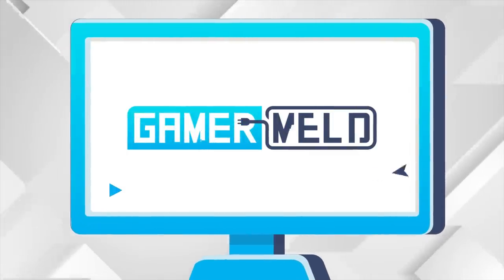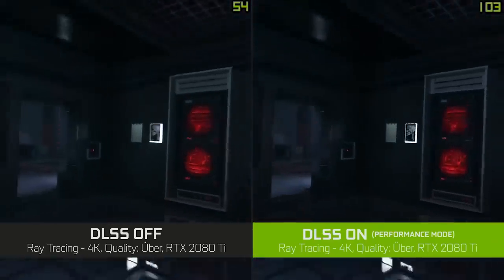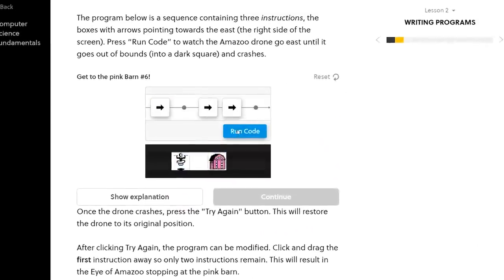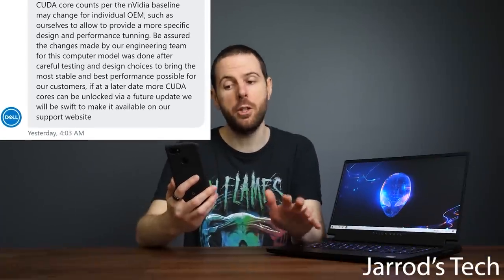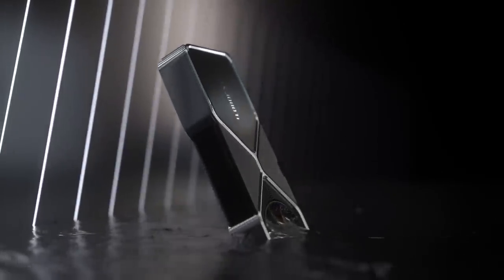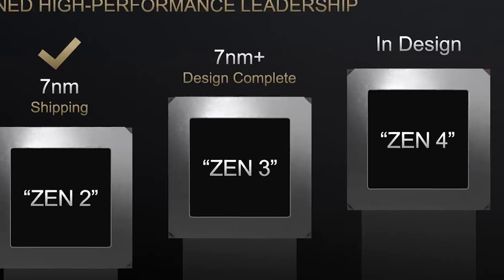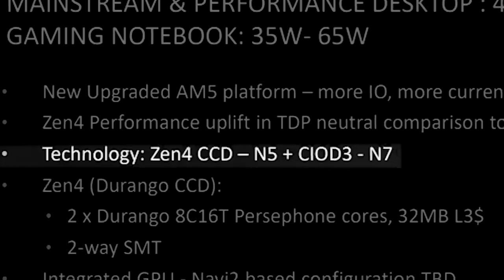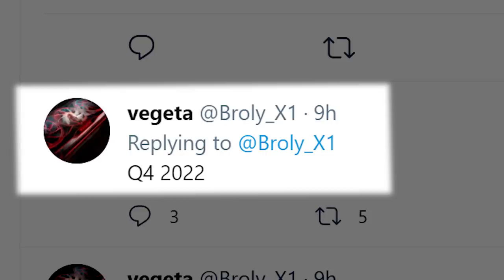RX 7000 & Ryzen 6000 RELEASE, Specs!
RX 7000 GPUs & Ryzen 6000 CPUs Release and specs, big news on AMD's FSR, Dell could have intentionally disabled cores and new AMD GPU incoming!

TIMESTAMPS
0:00 Intro
0:20 Big News On AMD's Super Resolution
2:21 Dell Intentionally Disabled Cores?!
3:33 New AMD GPU Incoming
5:03 Ryzen 6000 And RX 7000 Release, More!